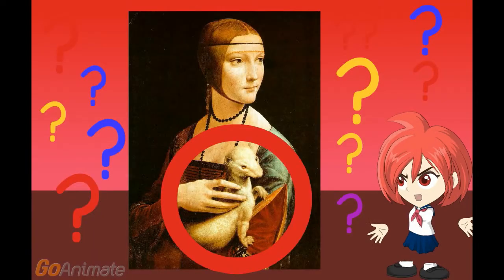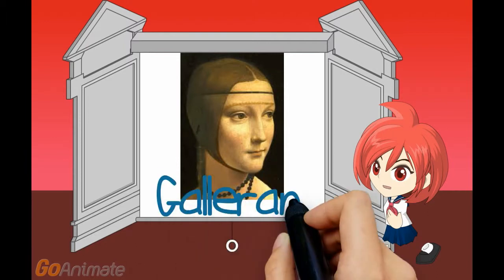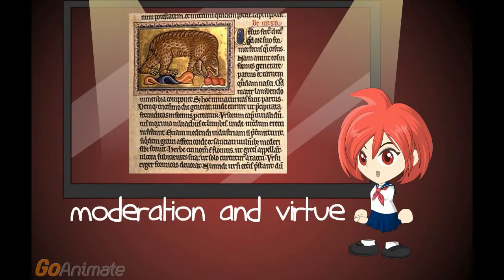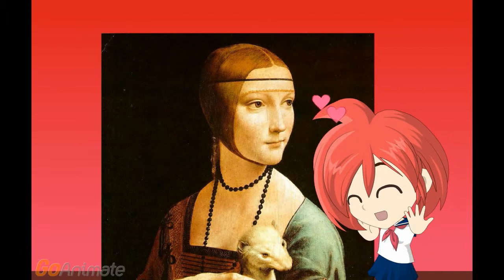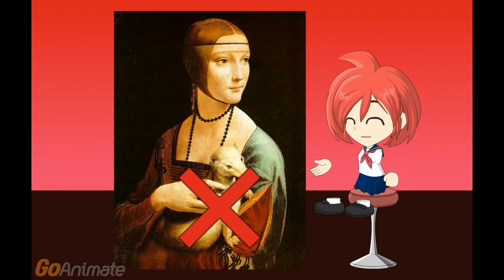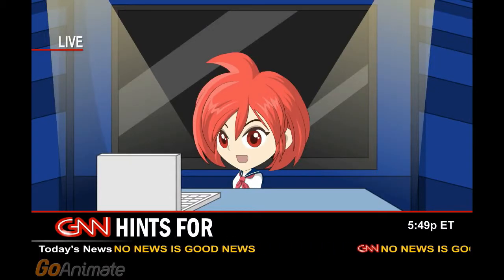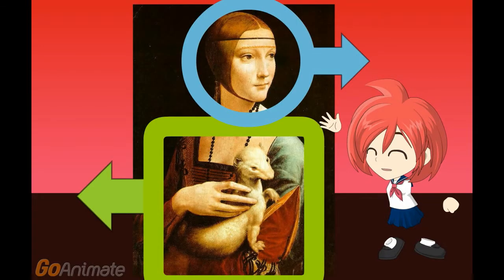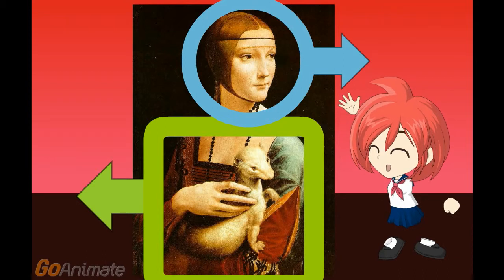The lady with an Ermine, Leonardo Da Vinci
Do you know who really is the lady with an Ermine? A wonderful Leonardo's canvas to discover the  gossip of Milan Castle.